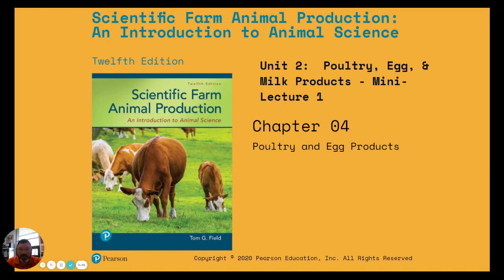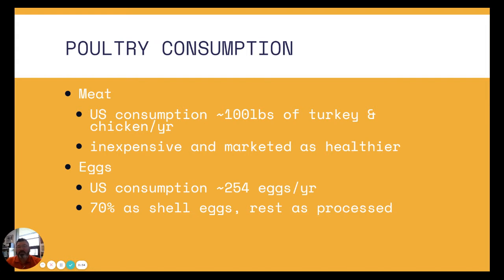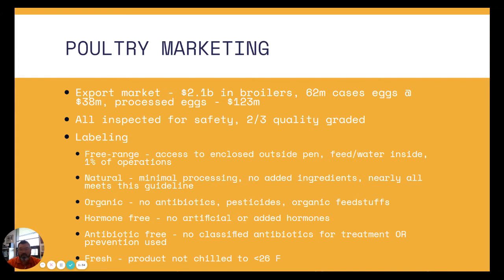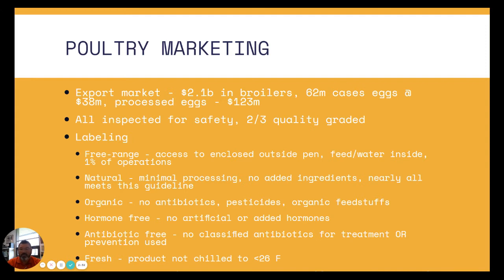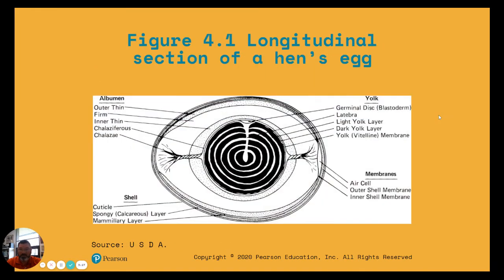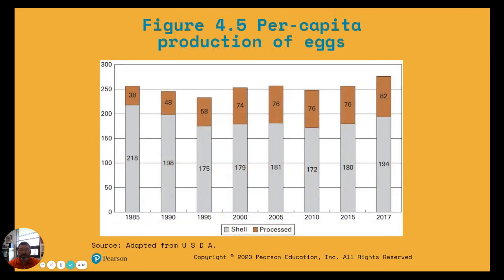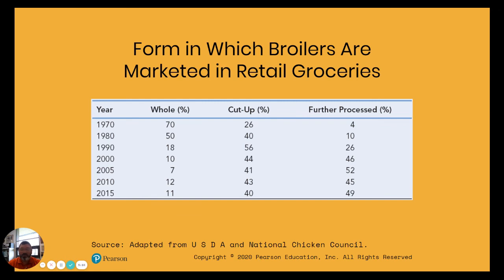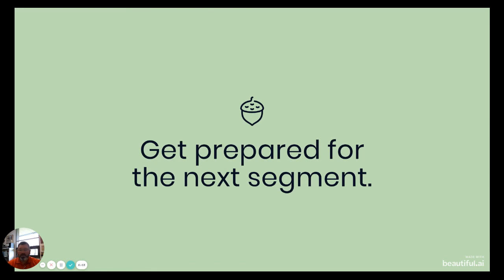Beautiful ai AGRC 101 U2 ML1